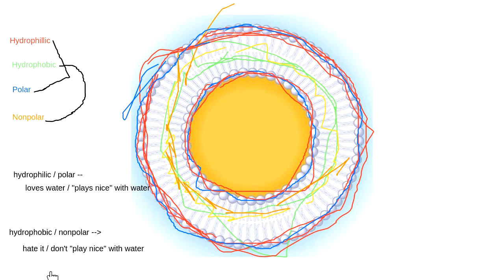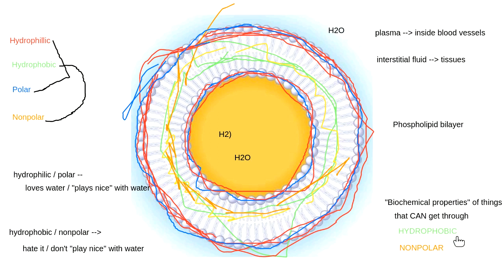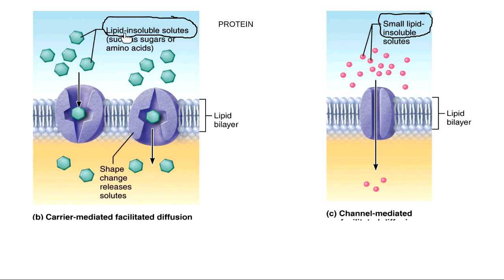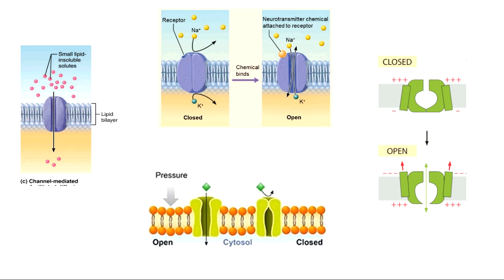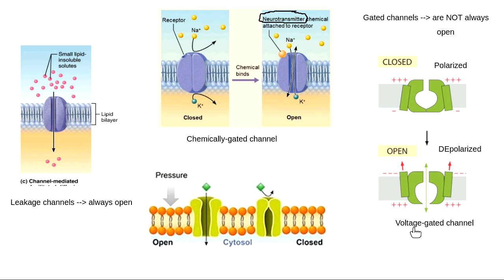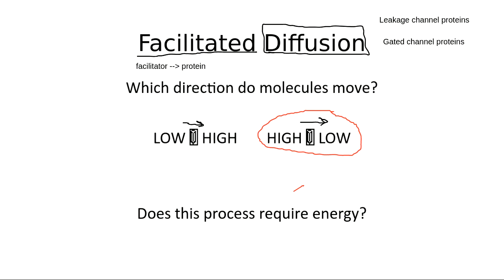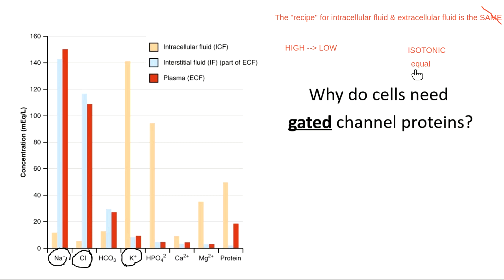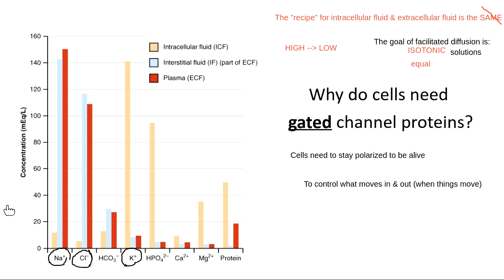Lecture Lesson #4 (Part 1) - September 15 at 9:30 AM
During this session, we focused on the types of proteins used to move things across the plasma membrane of a cell. We started with remembering what kinds of compounds can & cannot diffuse straight through the membrane. Then we explored how carrier proteins & channel proteins are different from each other. Finally, we discussed how each kind of gated channel opens and why gated channels are important for cells.